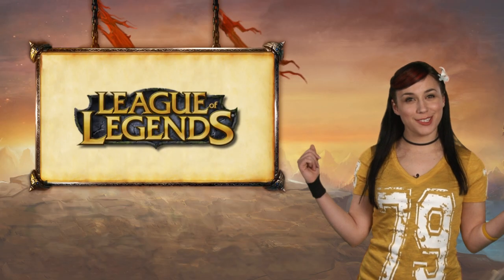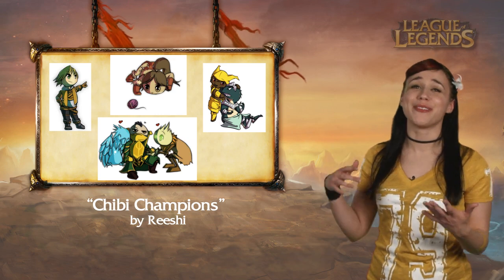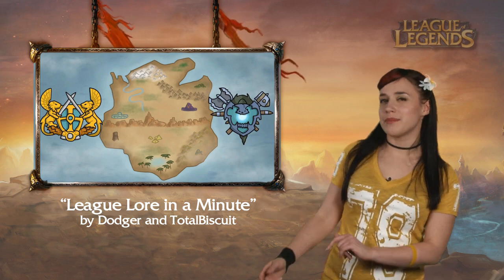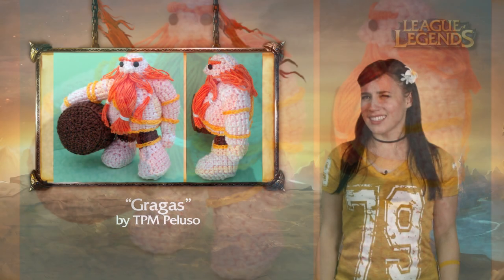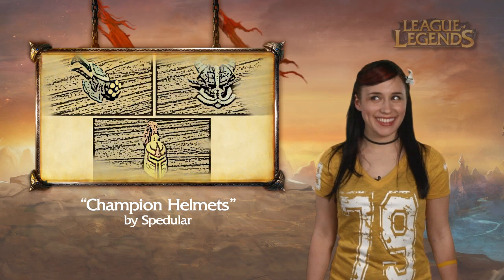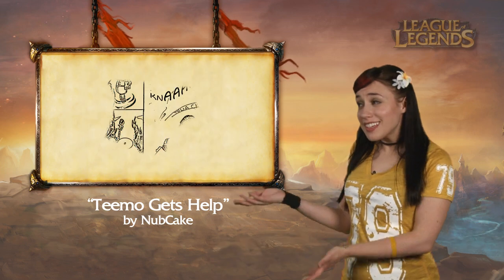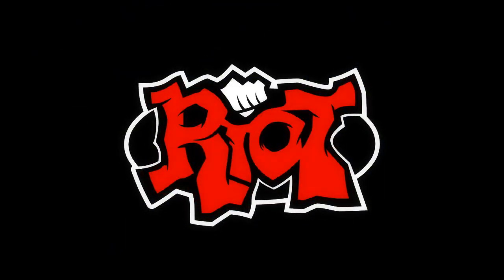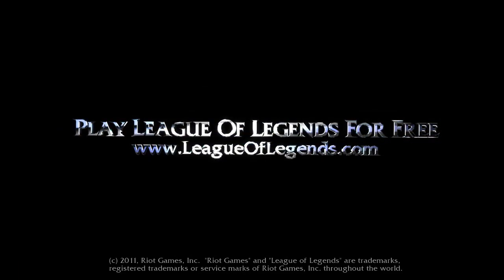Heard it through the grapevine - Summoner Showcase #53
Reeshi is back with some new chibis to delight anyone who supports cuteness.

Dodger and TotalBiscuit teamed up to sum up League of Legends lore, fast as lightning!

TPM Peluso gets the tiny gift of a big champion for his birthday!

Spedular loves our champions' headwear so much, he crafted up tiny versions of them!

Nubcaek loves Teemo, but seems to love making fun of him even more as seen in these comics.

T8OO breaks down artistic barriers and then pieces together a picture of heroism.

JonTron's reputation must precede him, since so many outspoken summoners begged for this entry to be shown. We agree. WARNING: There's harsh language! JonTron says what he pleases!